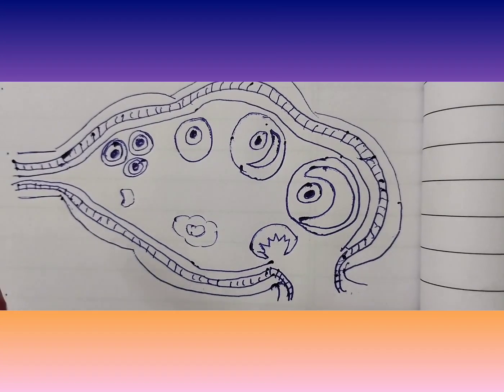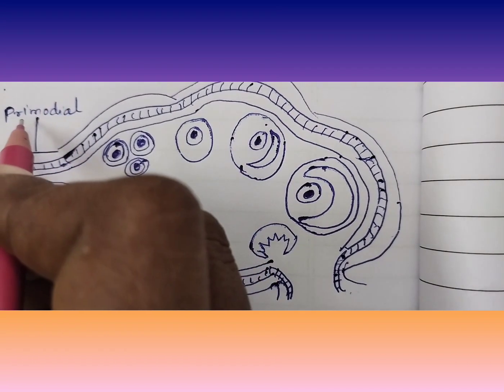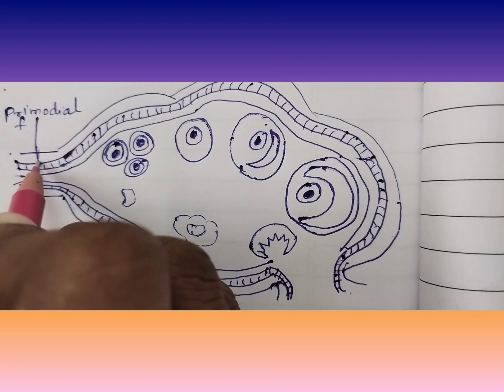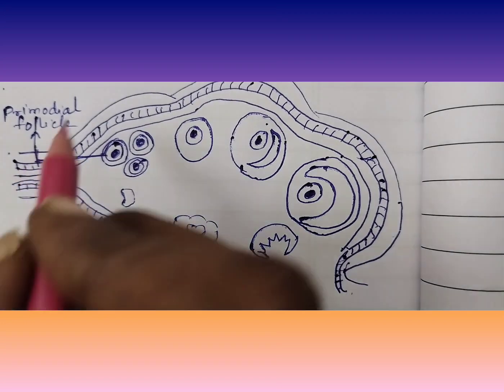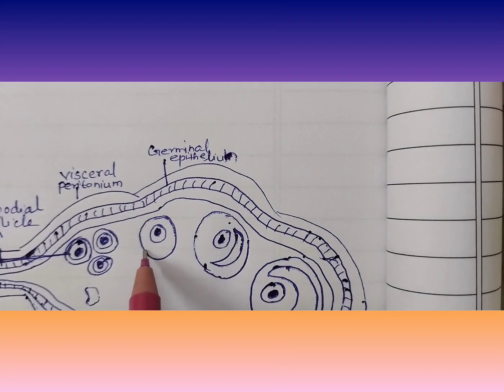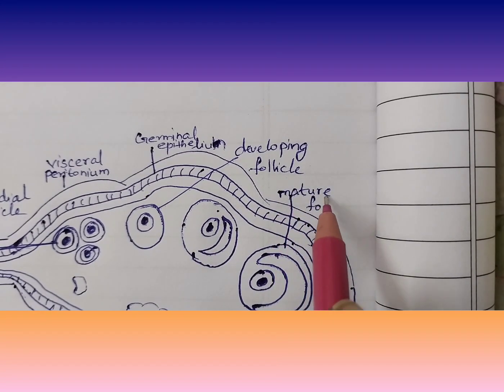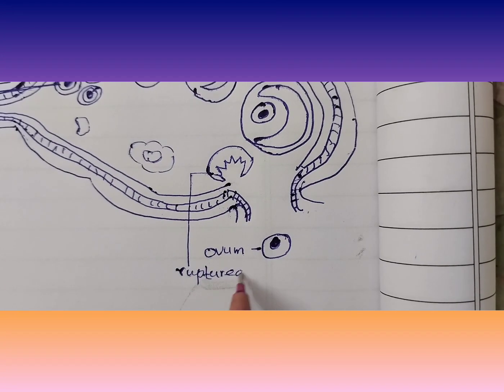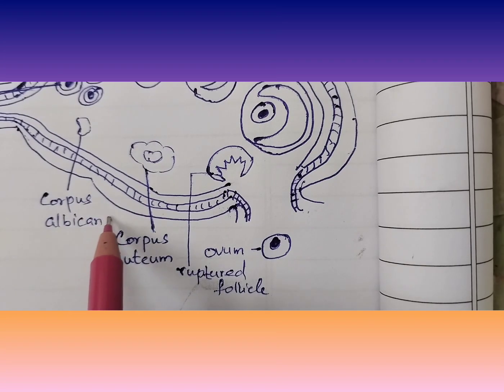How to draw the T.S of a mammalian ovary (for grade 12)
specially done as per the  request of a student